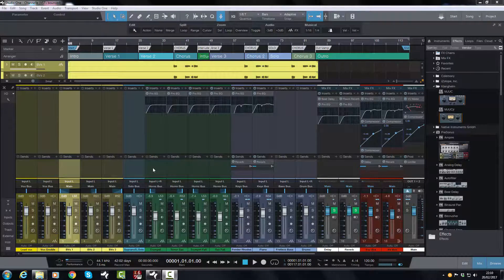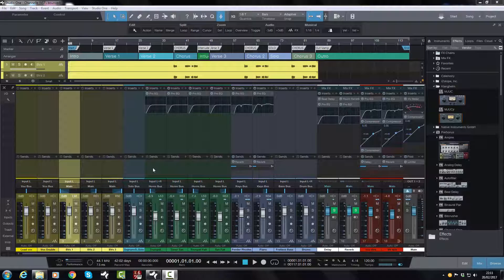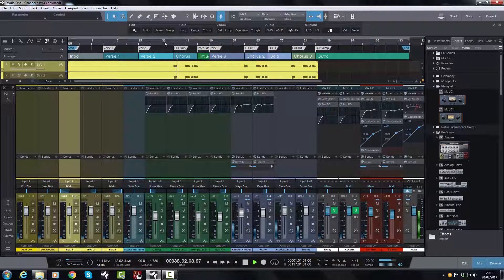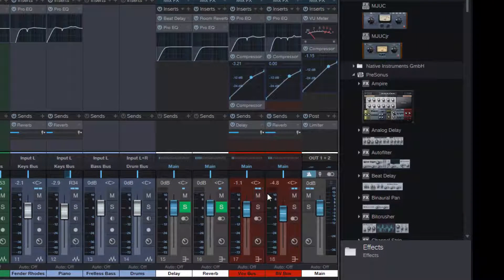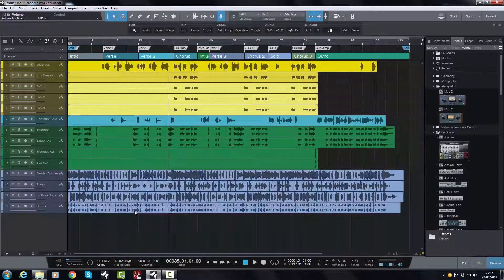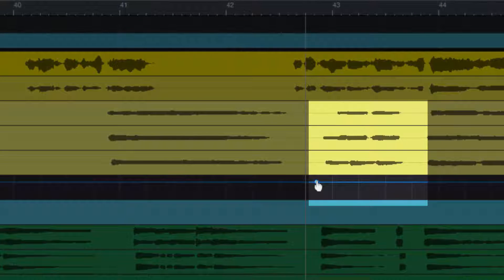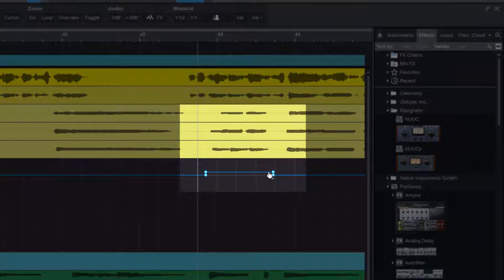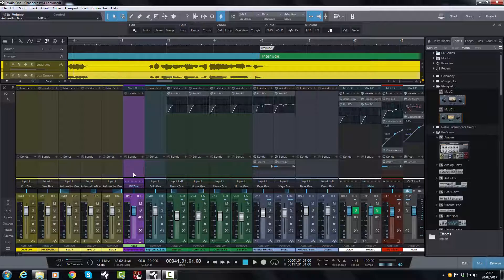Automation on a Bus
In today's video, we look at automation using busses to automate multiple tracks.